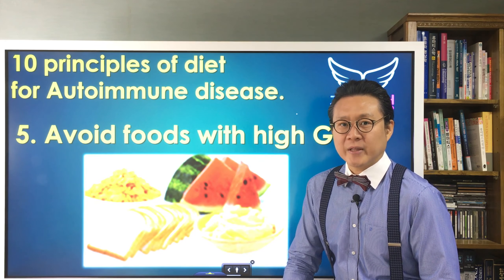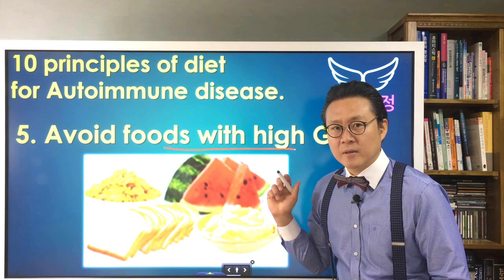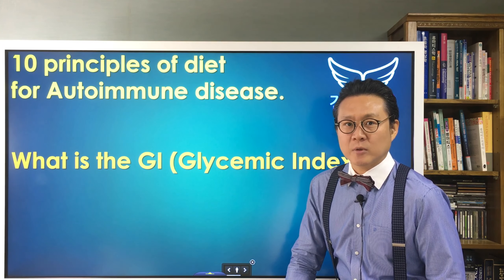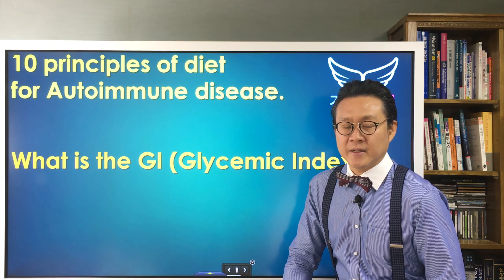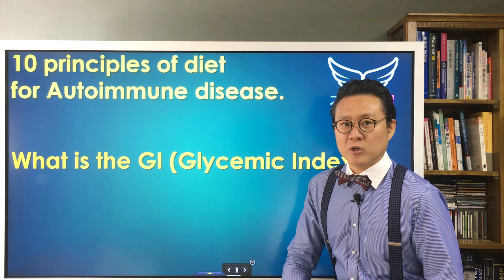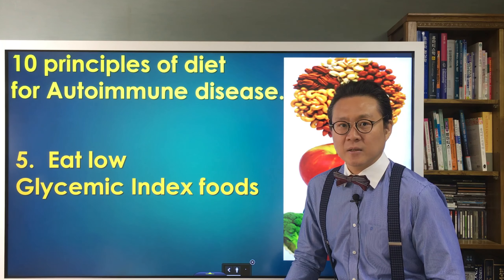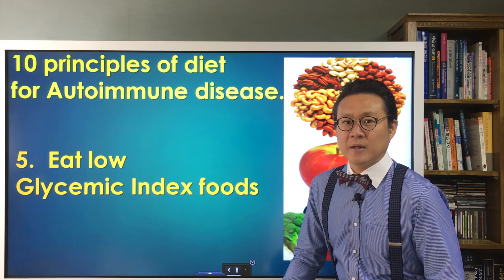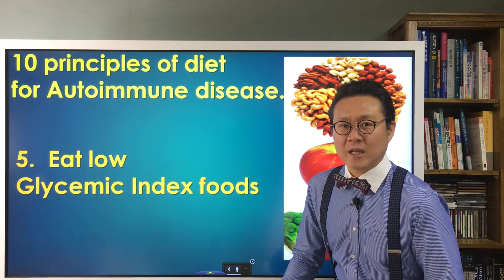(Kor, Eng Sub)10principles of diet for Autoimmune disease [5] Avoid foods with high Glycemic Index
(Kor, Eng Sub)10 principles of diet for Autoimmune disease [5] Avoid foods with high Glycemic Index(GI)

This video is English and Korean subtitles available.
[English Videos for Autoimmune Disease]

Hello, everyone. I am Doctor Chang-Kil Yoo.
Thank you for wactching.